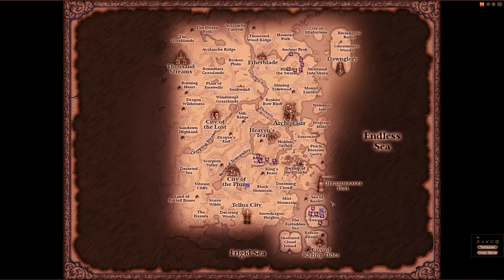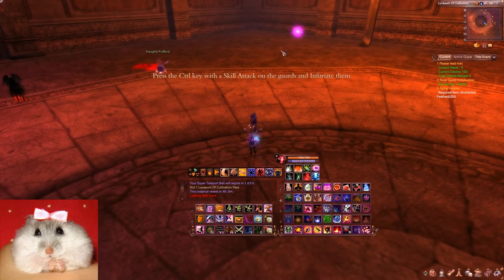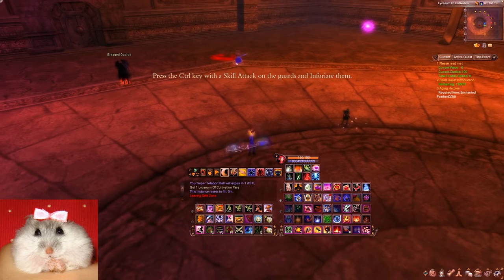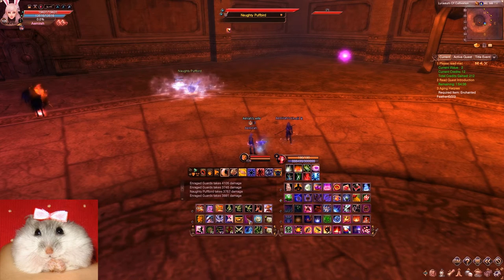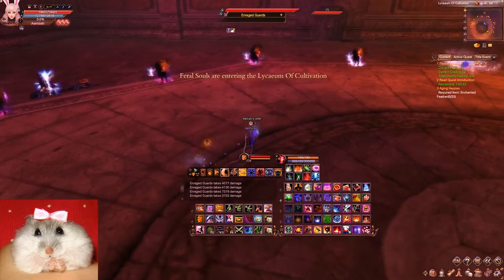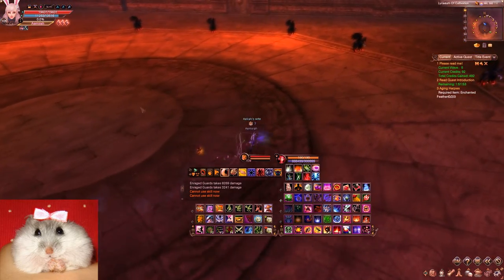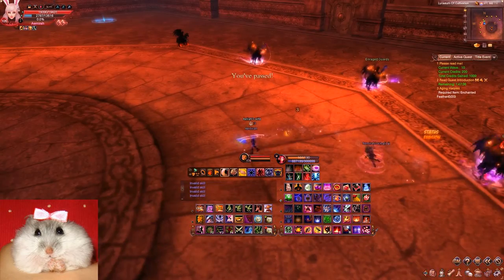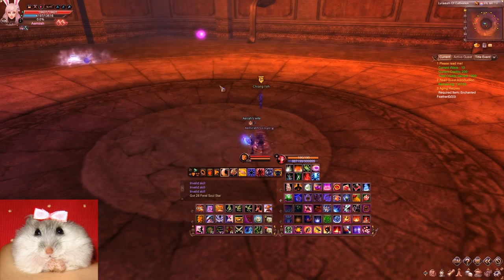PWI: Lycaeum of Cultivation 🦊The Commented Guide 🐾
I did record this video a while ago, of course when I had a cold xD I hope it helps someone, I did it more or less for fun and because I knew a few people that still have issues with getting perfect points for the maximum reward. Hope  it can help someone :) Cheers